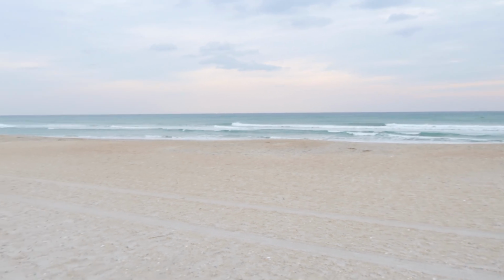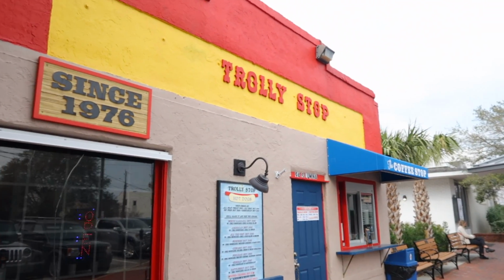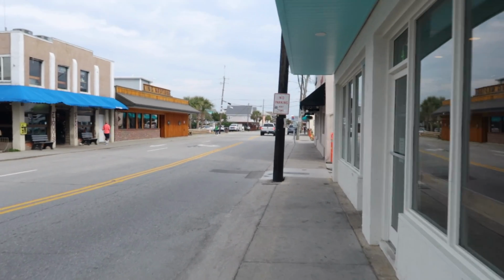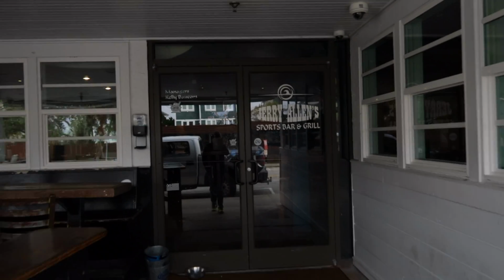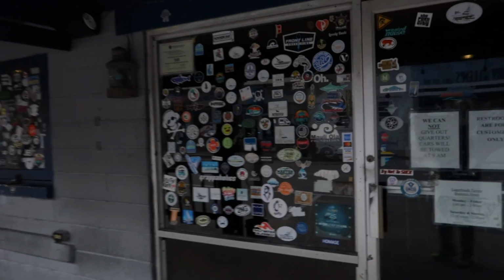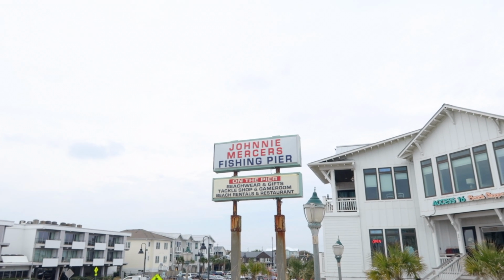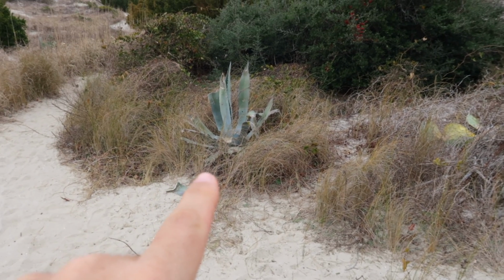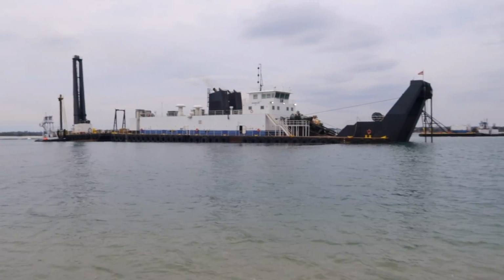Wrightsville Beach Exploring Downtown | UPDATE Beach Nourishment Project!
Today I will be walking around the downtown area in Wrightsville Beach.  Looking at store fronts and a iconic hotdog shop that has been around sense 1976.  We will also check the progress being made with the beach nourishment project.